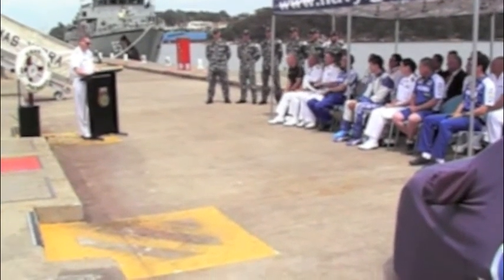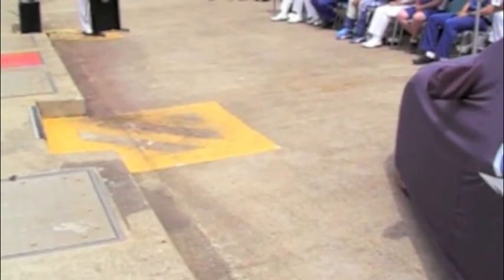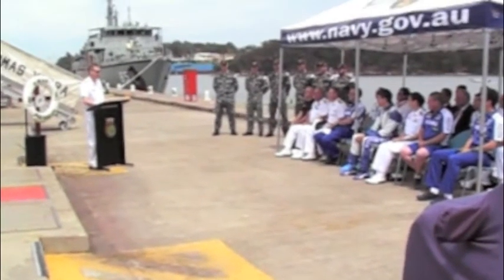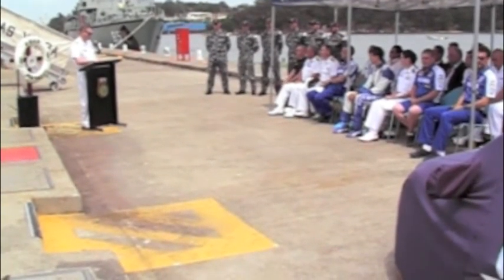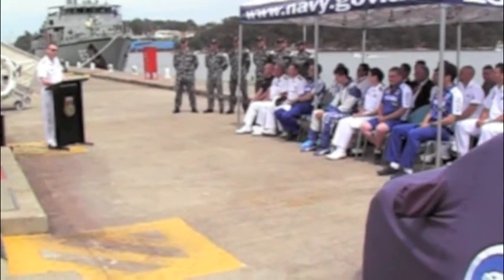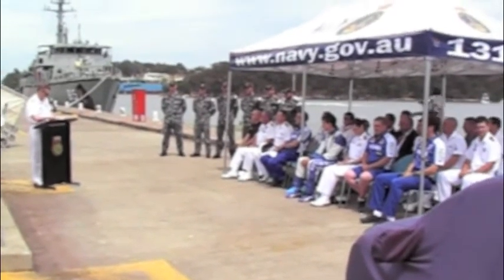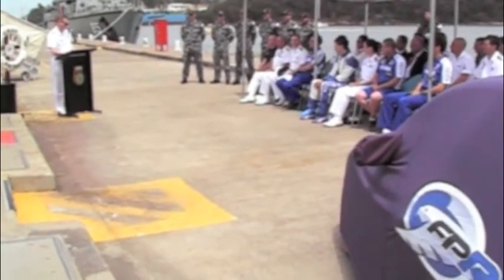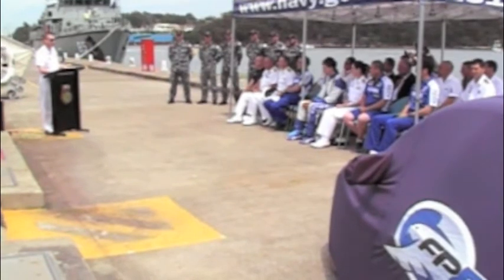Team Navy V8 Supercar Launch at HMAS Waterhen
The Royal Australian Navy and Ford Performance Racing (FPR) have joined forces to support and grow the next generation of Marine Technicians through two key initiatives announced at HMAS Waterhen.

FPR's Development Series driver Chaz Mostert will drive a special car in the final meet of the season, this weekend's Sydney Telstra 500. The race car has been prepared in RAN livery with the special number of 100 for this one race.

Video provided by Navy member.